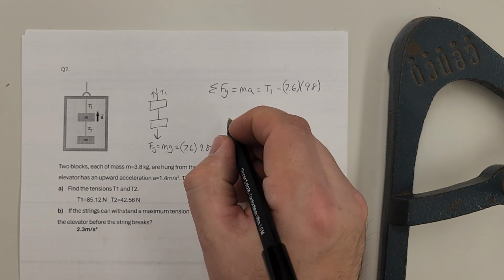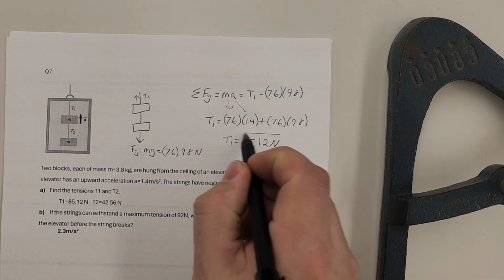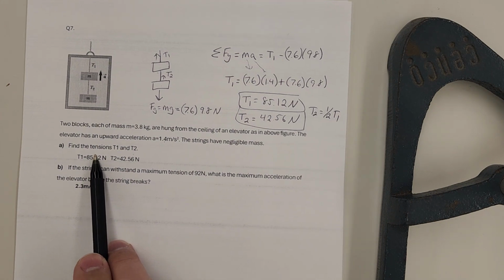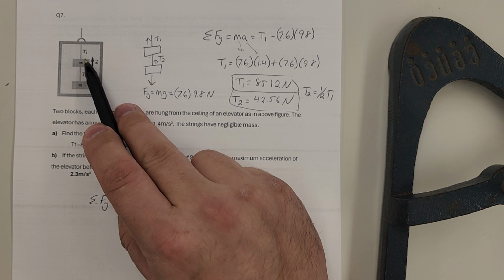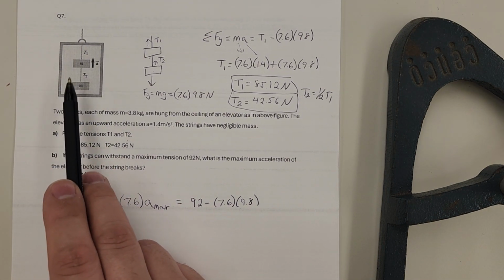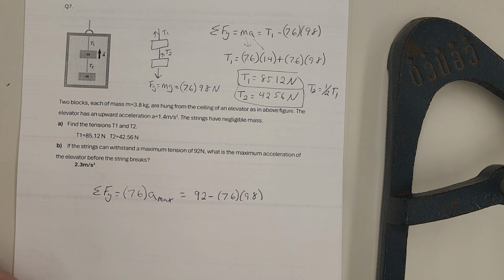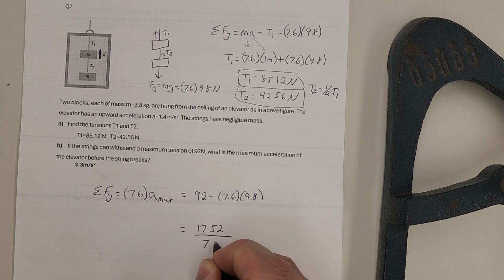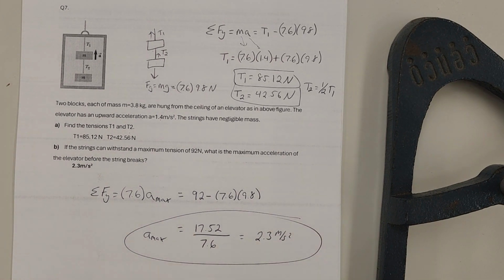140-Ch5Q7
Two blocks, each of mass m=3.8 kg, are hung from the ceiling of an elevator as in above figure. The elevator has an upward acceleration a=1.4m/s2. The strings have negligible mass.
a) Find the tensions T1 and T2.
b)  If the strings can withstand a maximum tension of 92N, what is the maximum acceleration of the elevator before the string breaks?